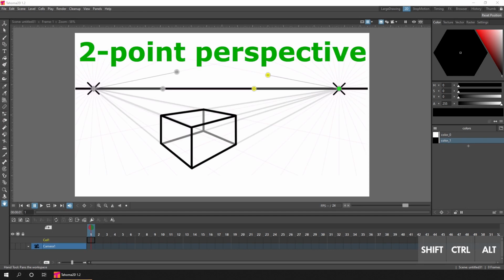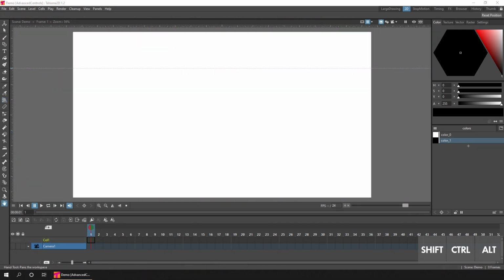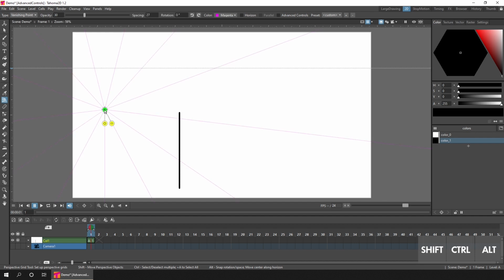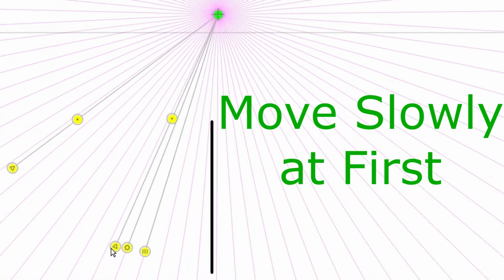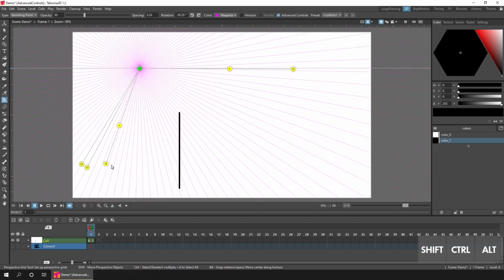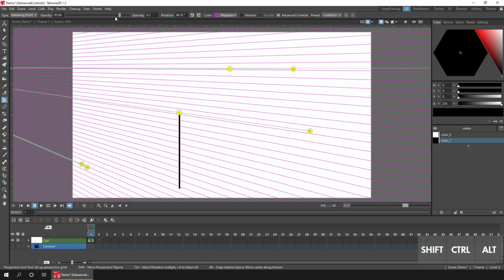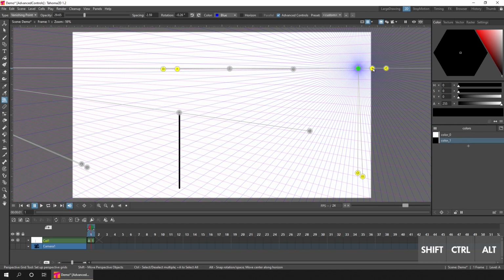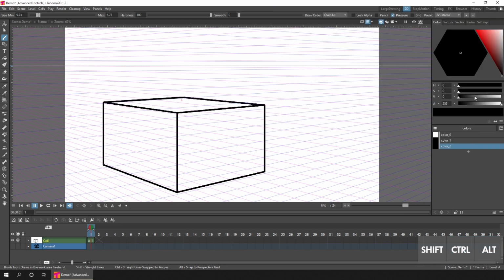Quick vanishing point setup with the advanced controls in Tahoma2D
Here's how to use the perspective tool's advanced controls to more quickly & accurately position your vanishing points.

Tahoma2D is an OpenToonz fork and contains almost all of the features of OpenToonz, plus a few extra ones, like this perspective tool. Find out more about the perspective tool,

The perspective grid tool is available NOW in the nightly build